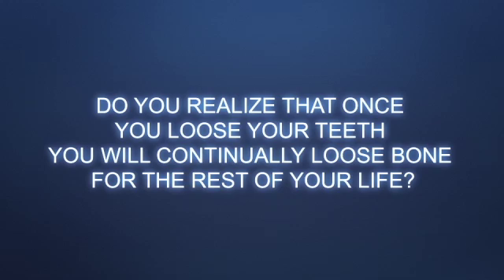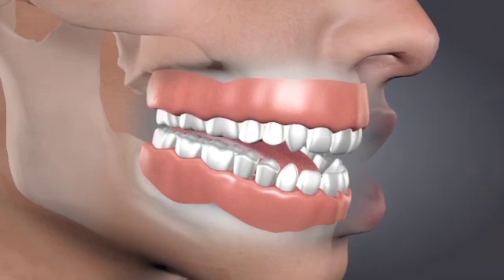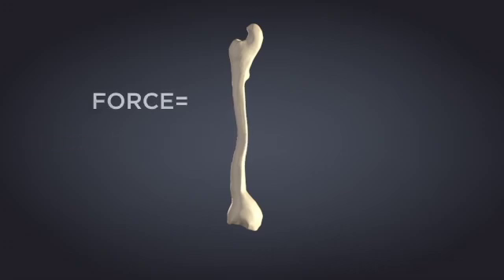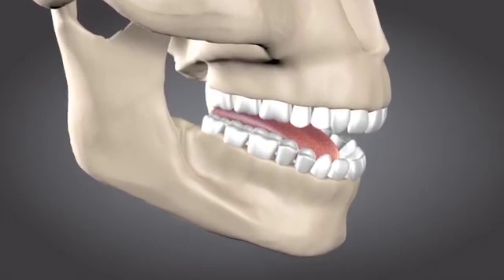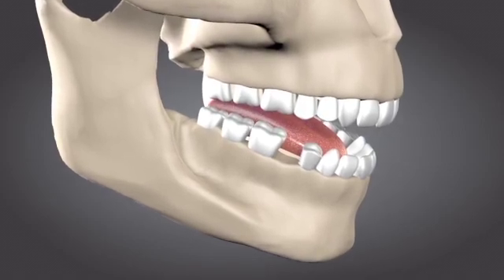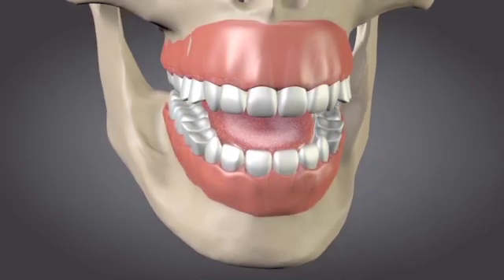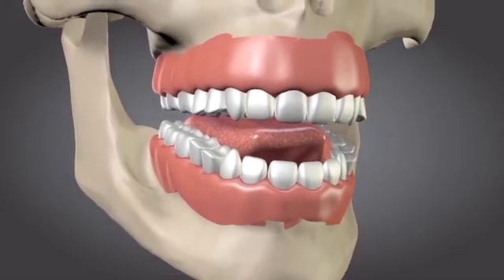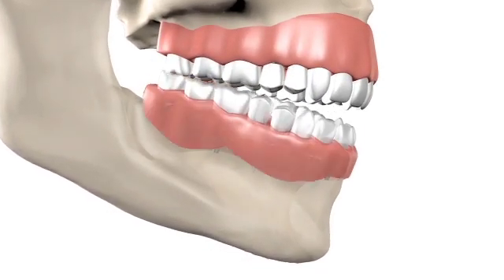Devastating Consequences of Tooth Loss- Bone Loss Visual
Discover one of the major consequences of tooth loss in this educational video which provides vital information for those who have experienced tooth loss.